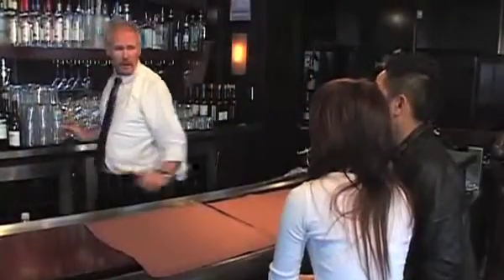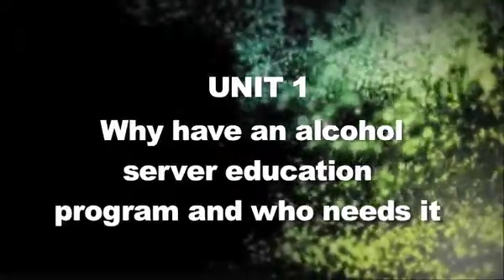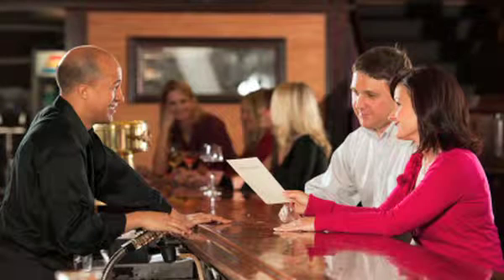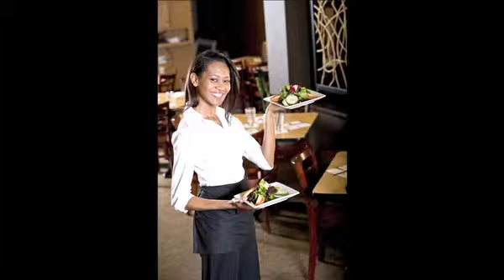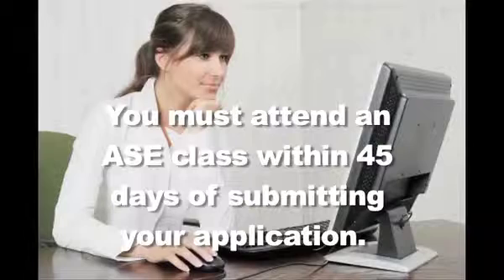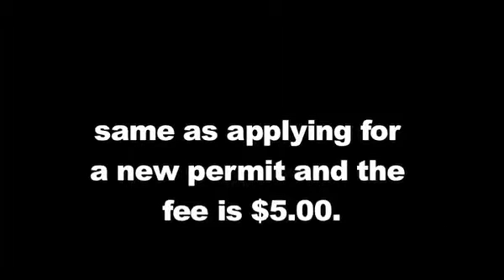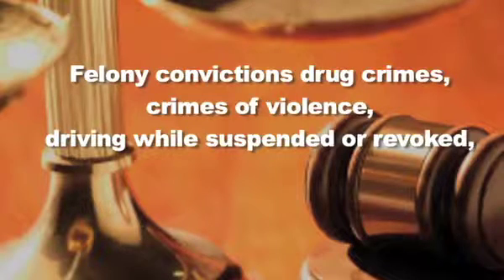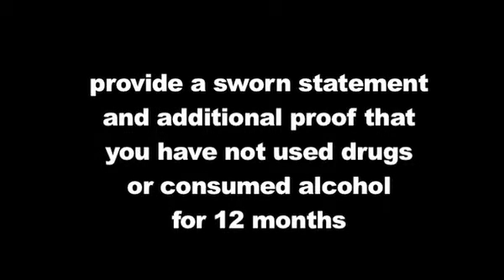Oregon 1 1r2